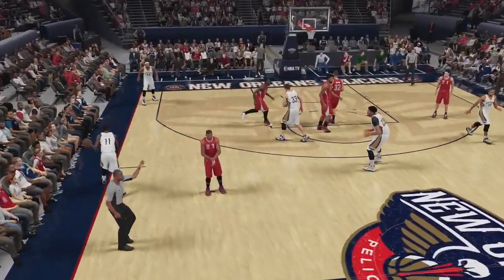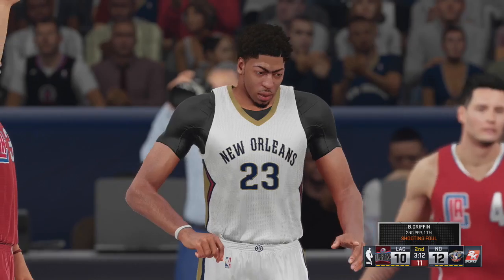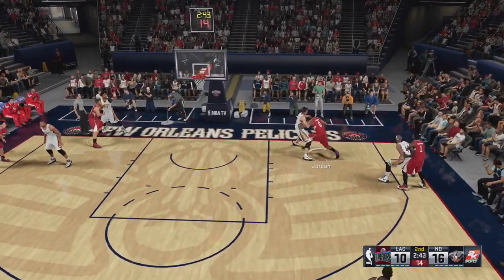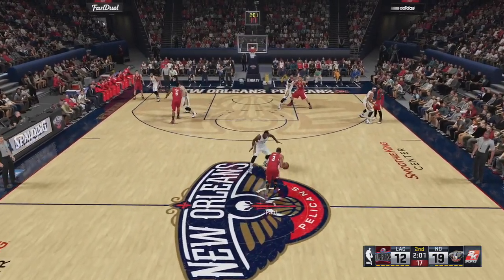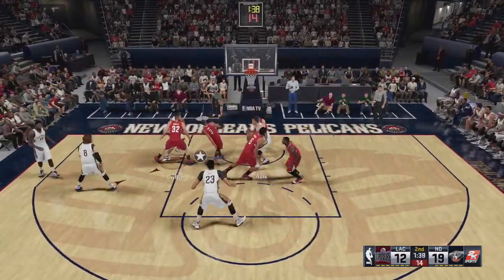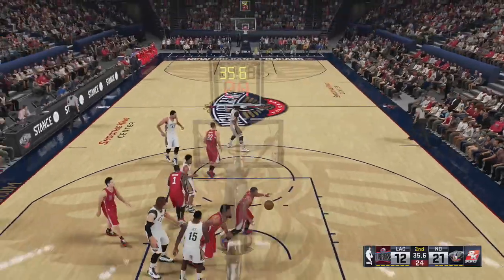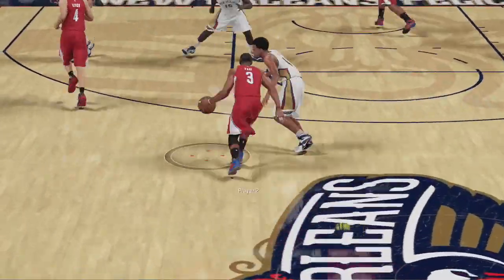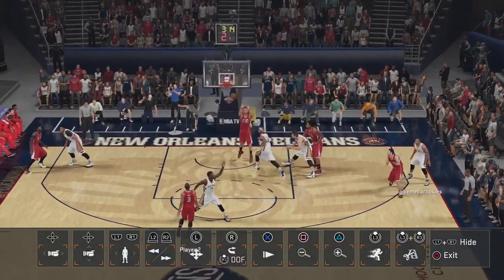NBA 2K16 Tips How To Throw Alley Oop Off Manual Cut & How 2 User Cut Pt. 2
NBA 2K16 Offensive Tips & Tutorial
Manual Cuts Part 2 How to Throw an Alley OOP Off of the Manual Cut
How to User Cut in NBA 2K16

In this video I break down the user cut (give & go) as well as how to throw an alley oop off of the new manual cut feature

This is part 2 of 3 in a mini series I will be doing on manual & user cuts in NBA 2K16